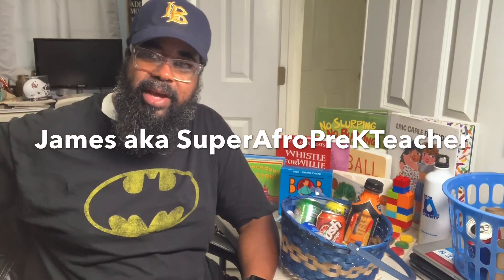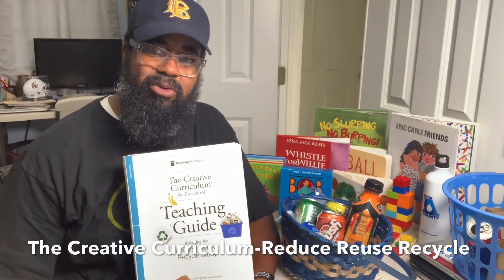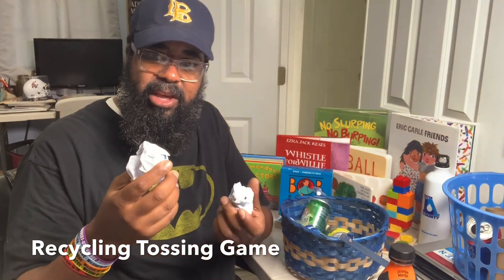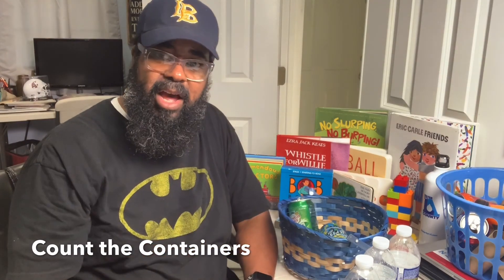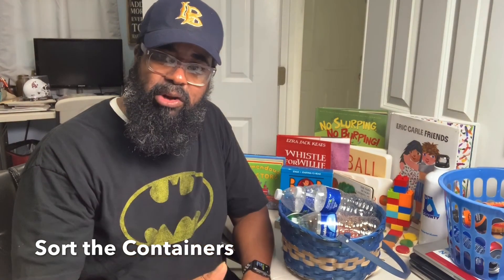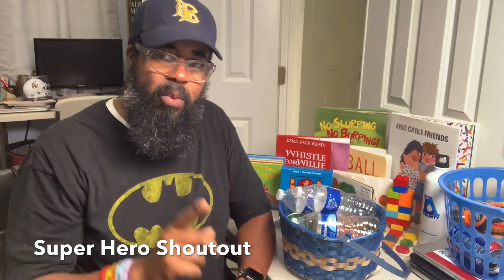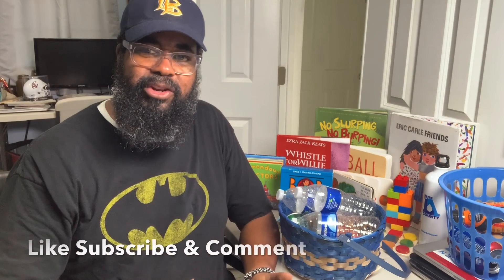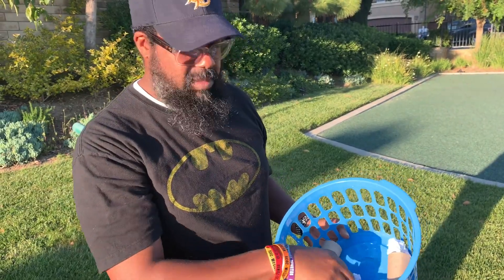Recyclable Tossing Game | Normandie Ave PSC | Mr. Riley's World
This video describes how ordinary recyclables can be used to count, sort and tossed as a way to engage families and educators who serve early childhood special education students.  This activity could be used with the Creative Curriculum-Reduce, Reuse and Recycle unit.

Normandie Ave PSC